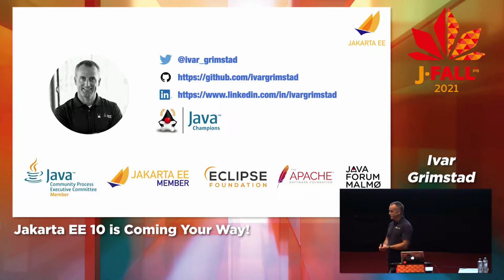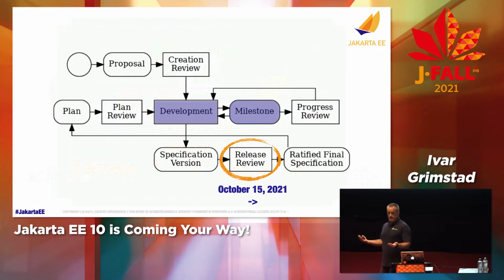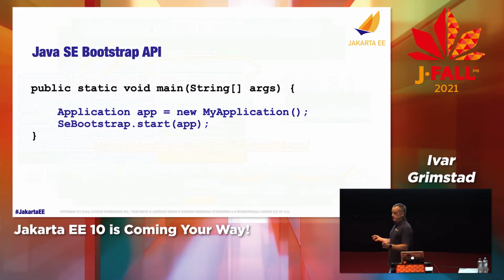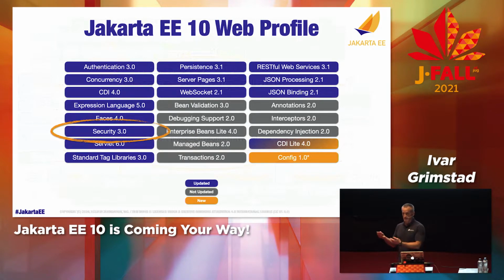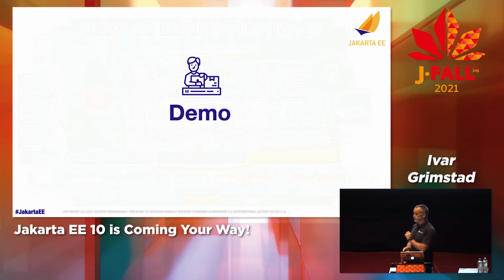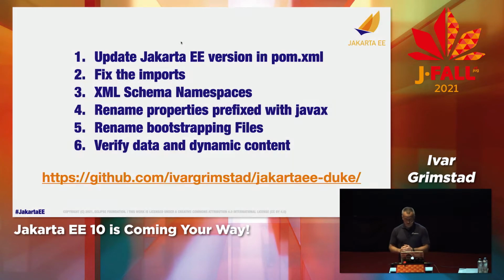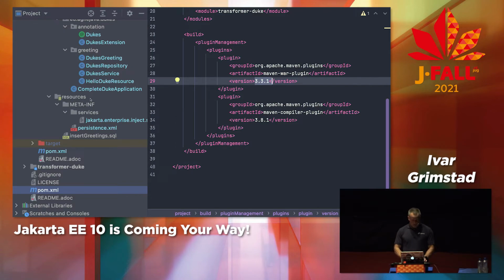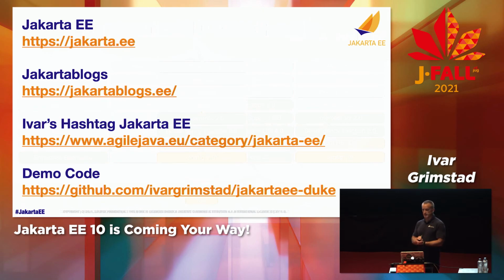J-Fall 2021: Ivar Grimstad - Jakarta EE 10 is Coming Your Way!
Jakarta EE 9 lowered the barriers of entry and established a foundation for future innovation paving the way for Jakarta EE 10.

With Jakarta EE 10, we are introducing a new profile - the Jakarta EE Core Profile.
This profile will enable certification of smaller runtimes suitable for microservices as Jakarta EE compatible.
The Jakarta EE Core Profile also aims to be an even better fit for compiling to native images.
But it does not stop there. Both Jakarta EE Web Profile and Jakarta EE Platform is moving forward as well with updates to almost all the individual specifications.

Join this session for the latest updates on the progress with Jakarta EE 10.
I will go through what Jakarta EE 10 brings to the table, and what to expect when the specifications are moving forward.
The session will also give you a clear understanding of how to migrate from previous versions of Jakarta EE and Java EE.